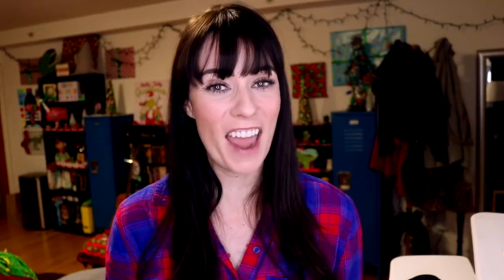Sizzle Reel! Pirate’s Lantern Pepper Sauce Review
We review Pirate’s Lantern Pepper Sauce! How big on flavor is it? How well balanced is the heat? How usable? We cover it all in three minutes or less!